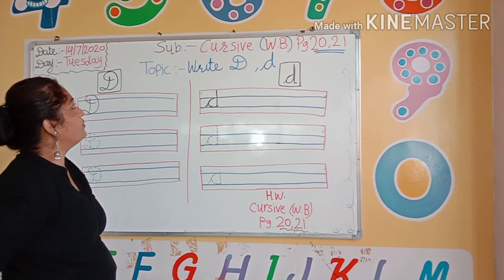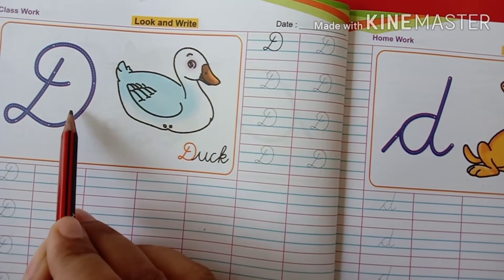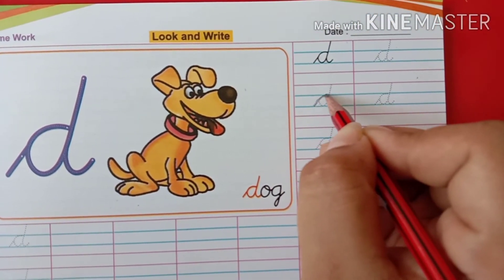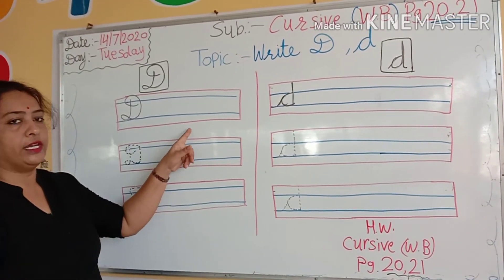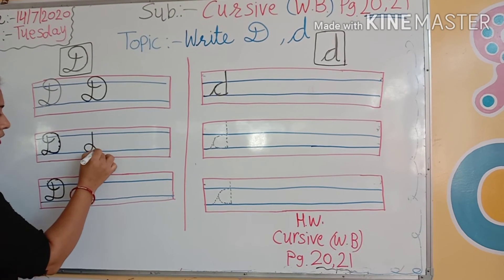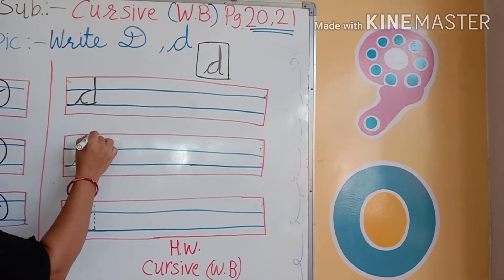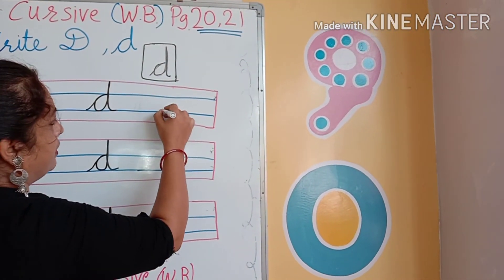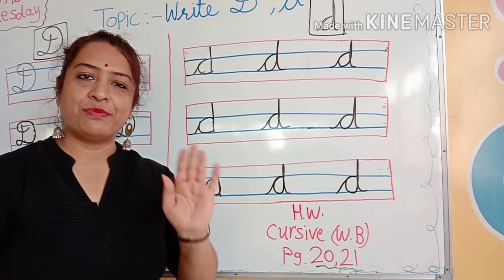14/07/2020 Class - U. K. G.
14/07/2020
Class - U. K. G.
Subject - Cursive
Topic - write Dd in cursive writing